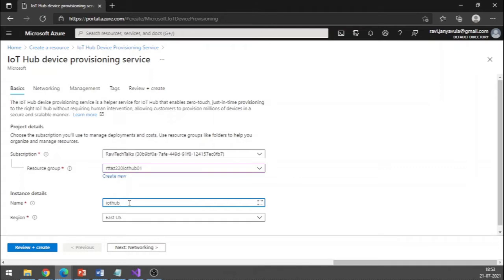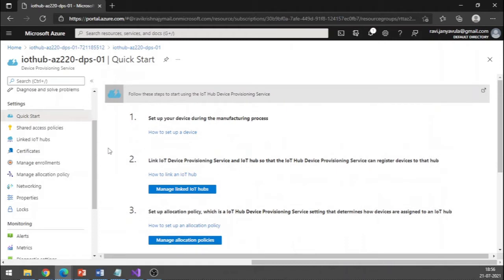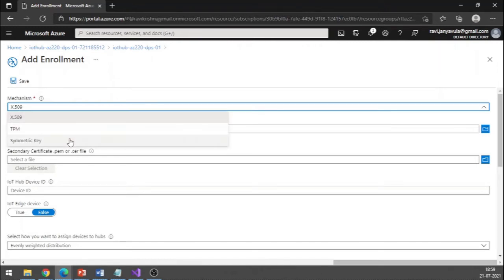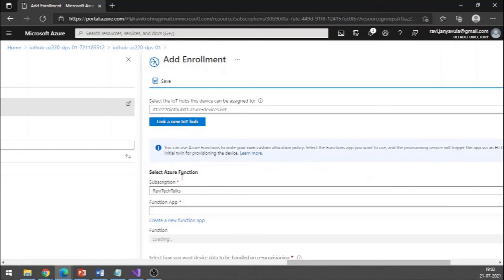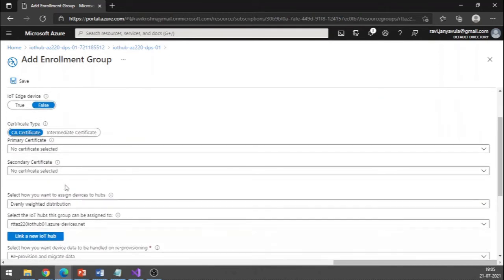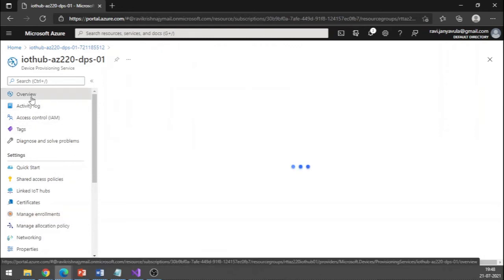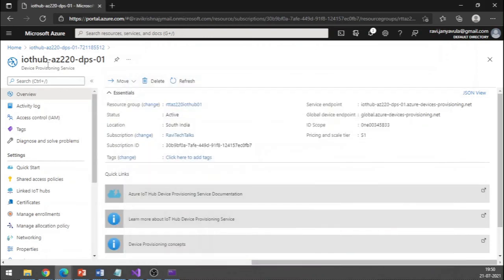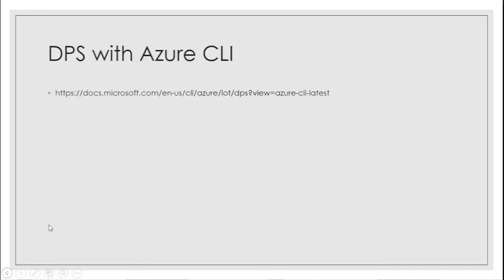15.AZ-220Set up Device Provisioning Service Demo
Set up Device Provisioning Service Demo